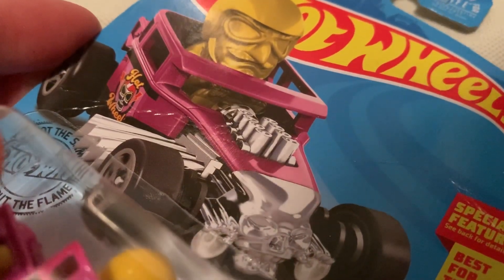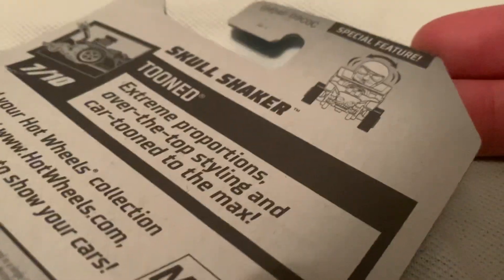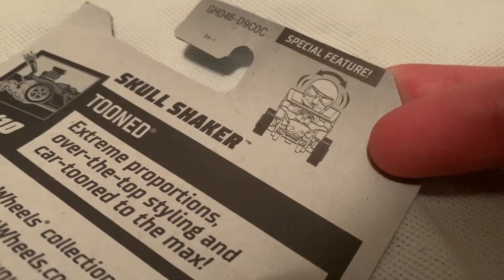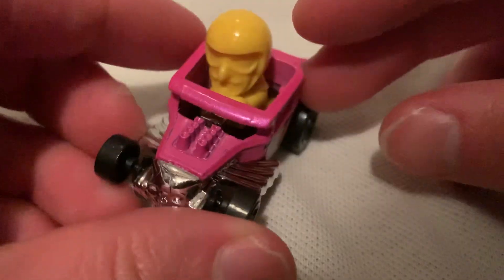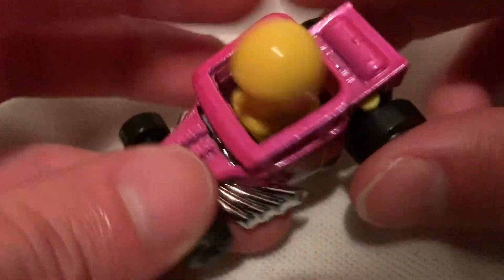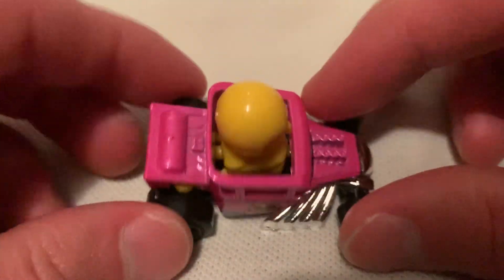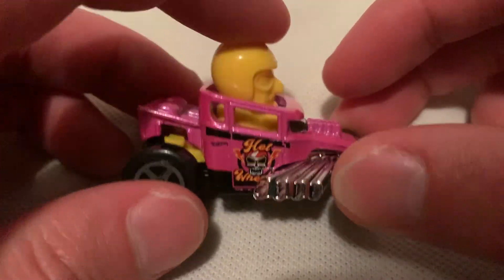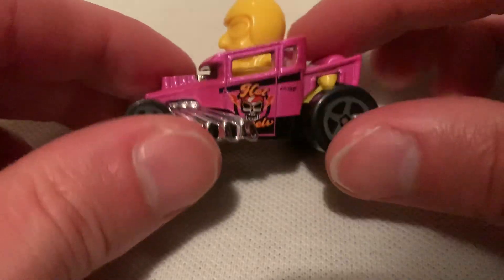Hot Wheels Skull Shaker (2020 Tooned)